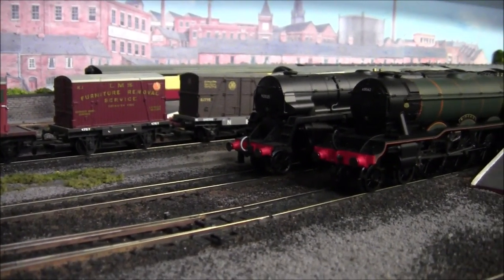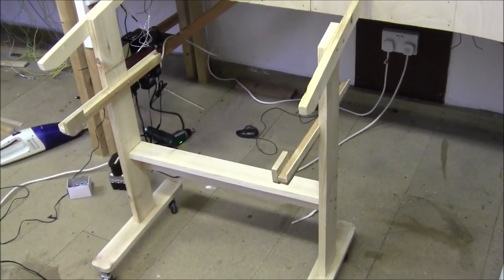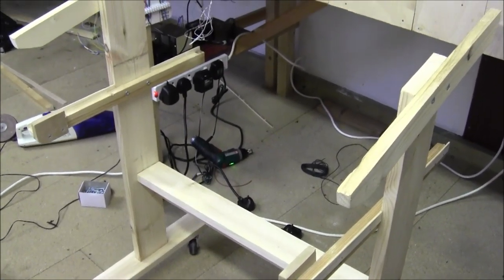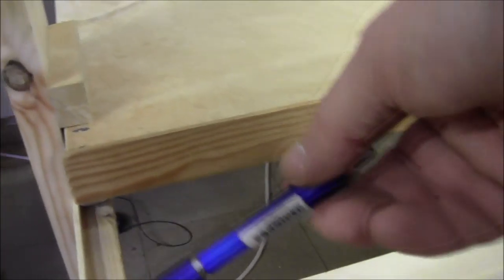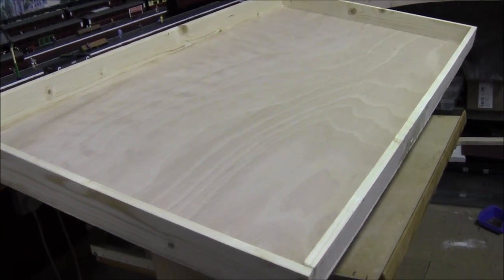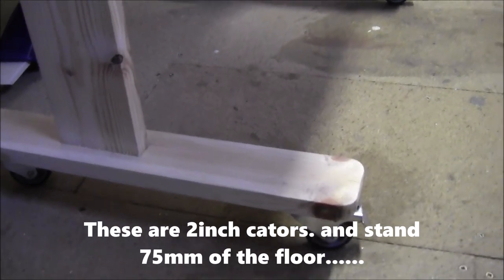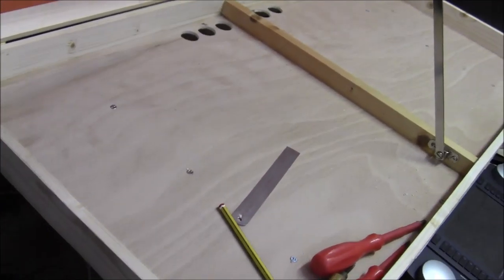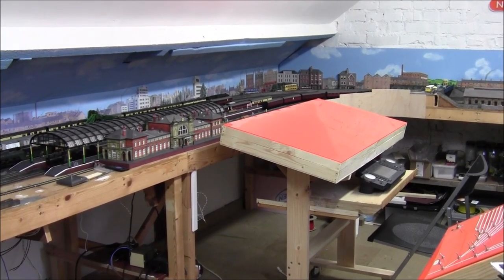First project of 2019 Building a control panel. No158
At last I have finally getting round to building the main control panel for the north eastern. and its a big one it has to be as there are some 70 switches to be mounted onto the panel. also there will be changes change's to the layout as we go along.so its a major project, probably the biggest one to date.